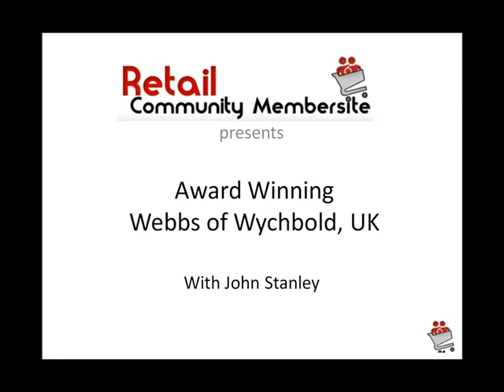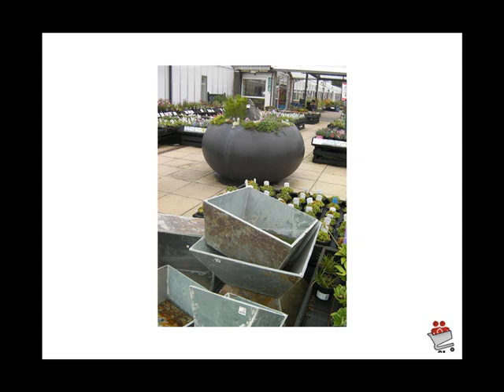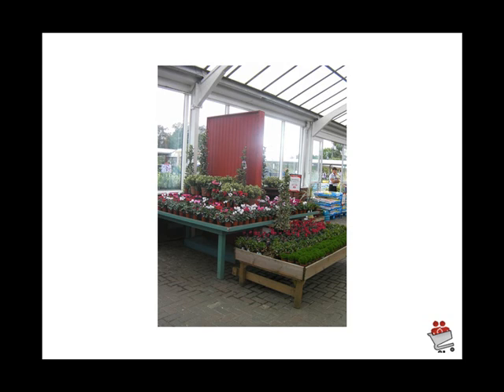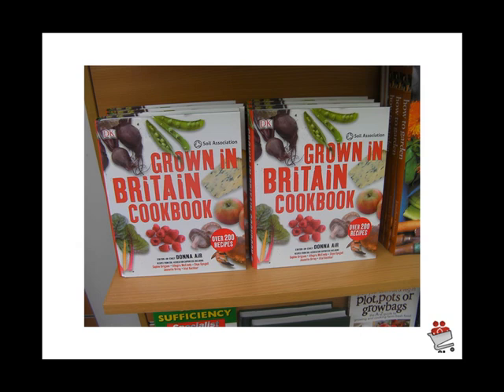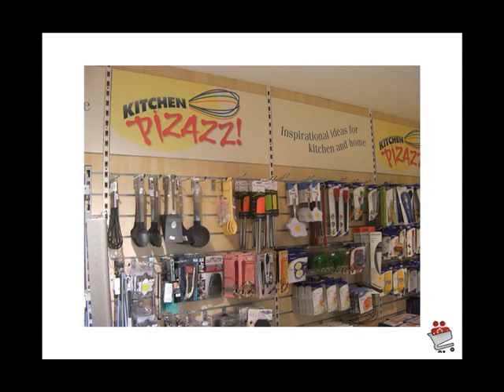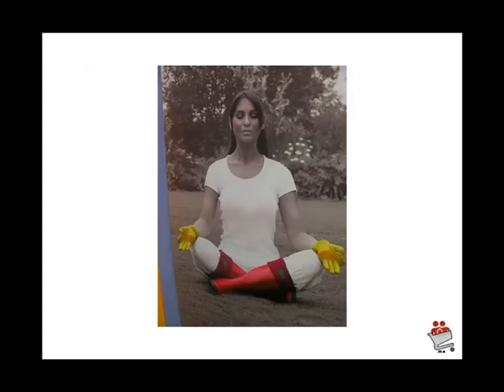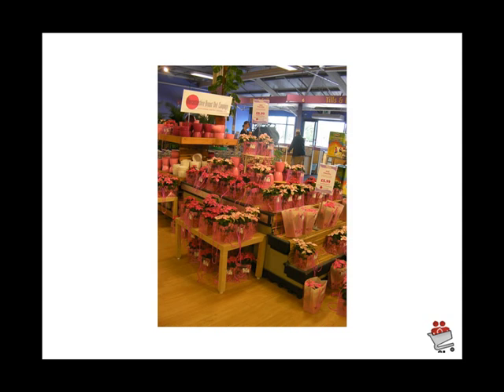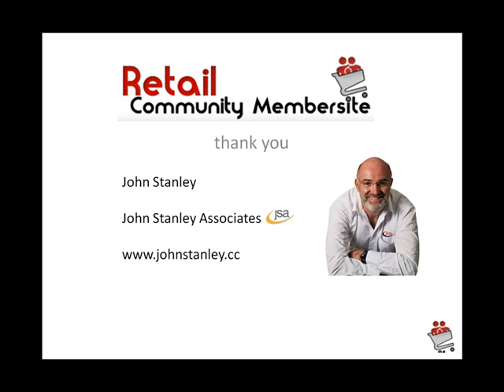Webbs of Wychbold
Webb's of Wychbold is recognised in the Midlands in the UK as an award winning retail outlet.

John Stanley takes a walk around the store and selects some highlights for all retailers.